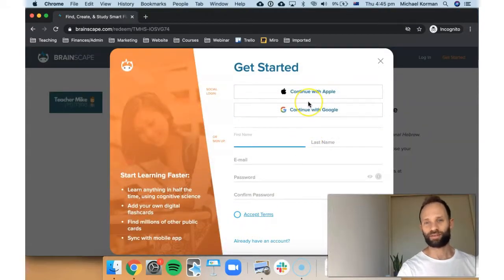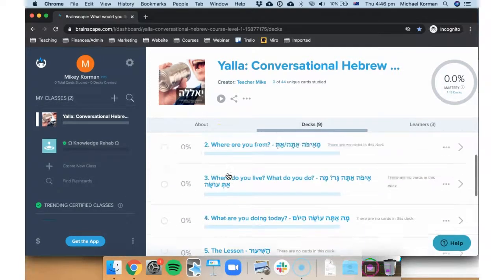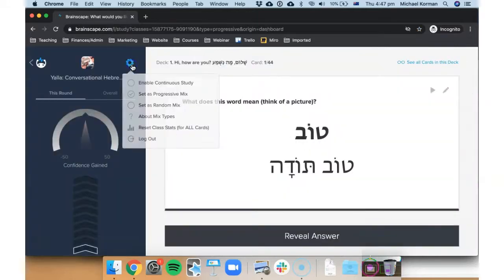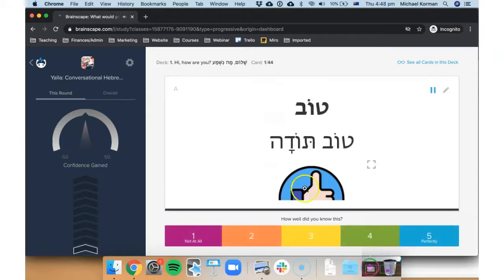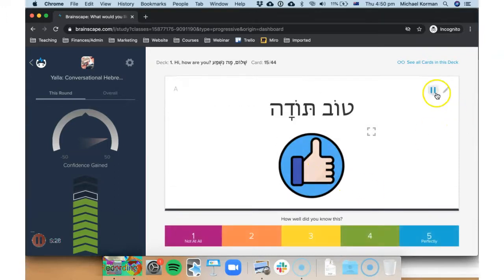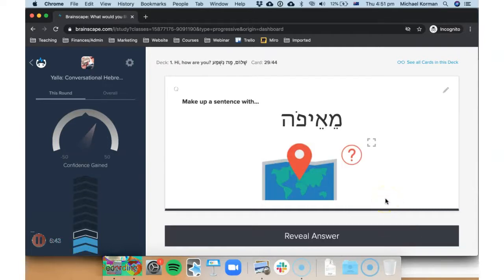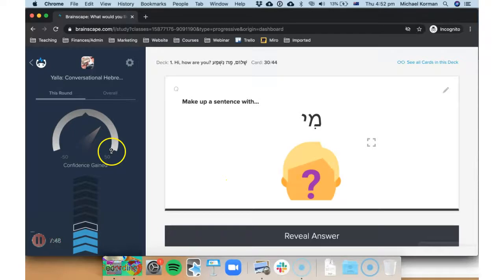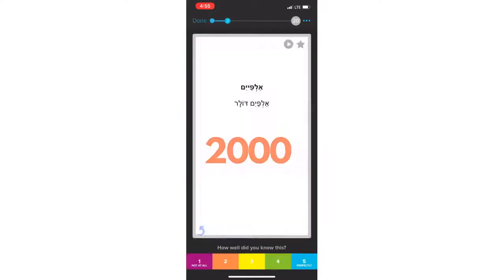How to use your flashcards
A video for students of my online Hebrew courses instructing them on how to use their flashcards to remember Hebrew words.